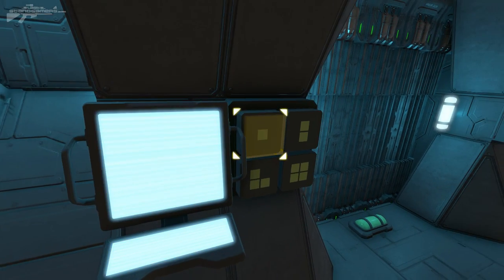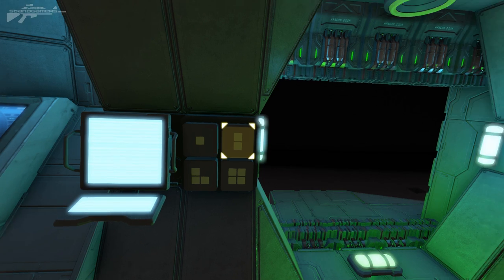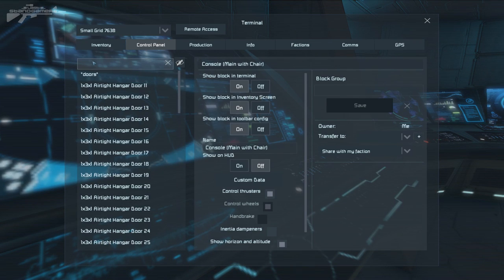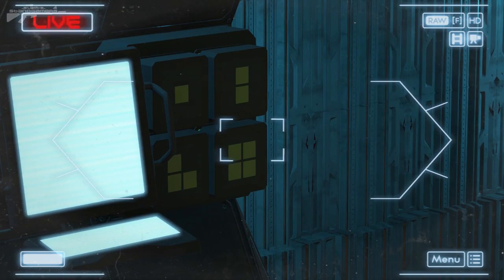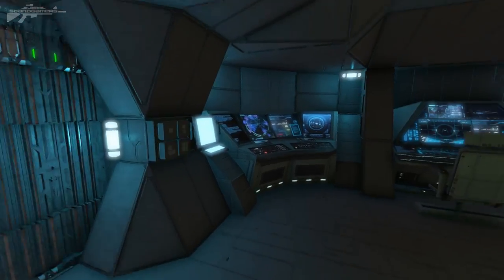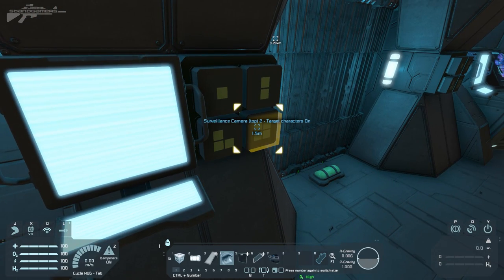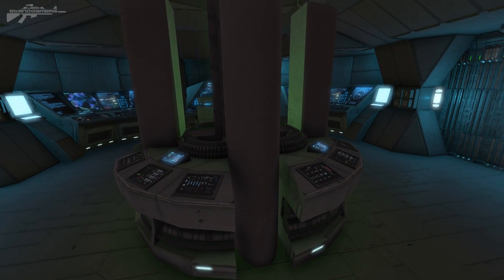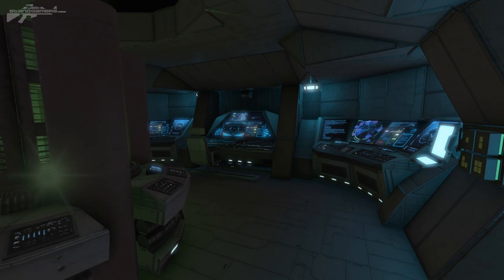Space Engineers - Retinal Eye Scanner Concept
After having a chat with a friend of mine who wanted a cool role play way of accessing other areas of the ship. I put together a quick concept a retinal eye scanner